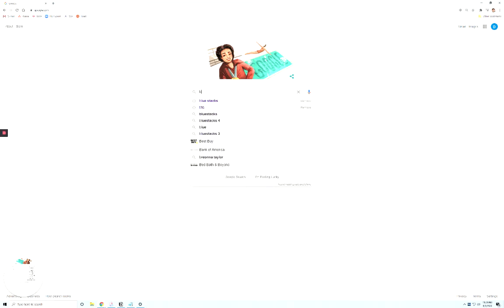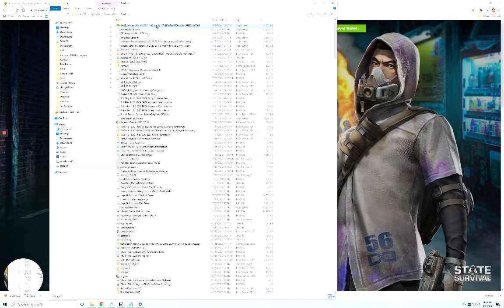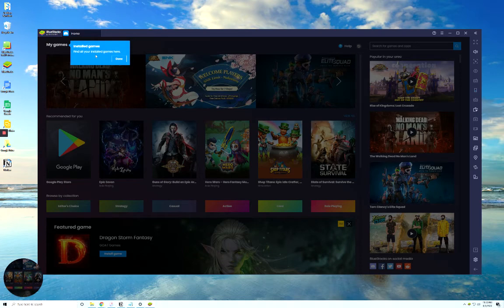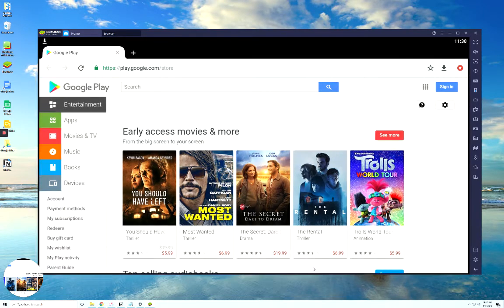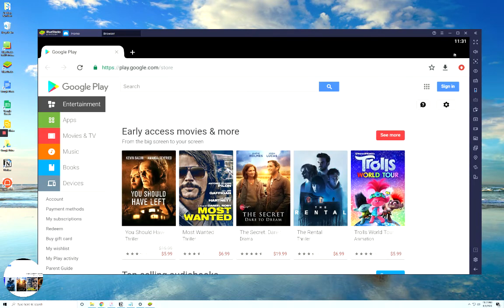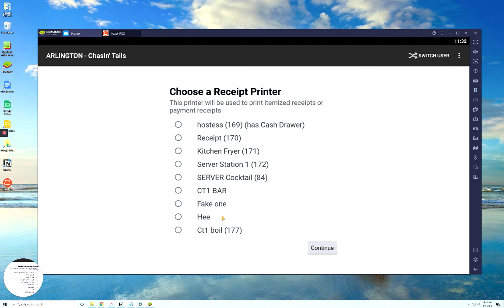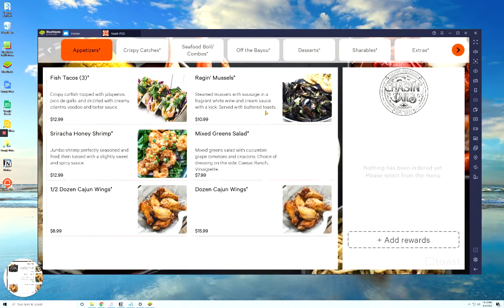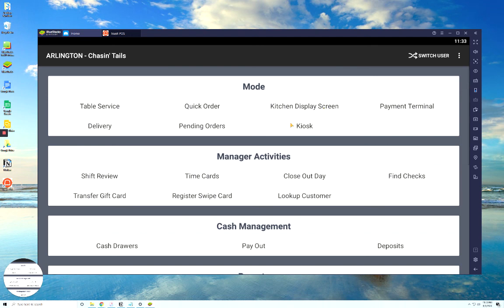How to Install Toast POS on Your Windows Computer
Sorry, the audio isn't synced properly
Uses the Android Emulator Bluestacks and Toast POS
The URL to enter when you're in a Bluestacks browser is